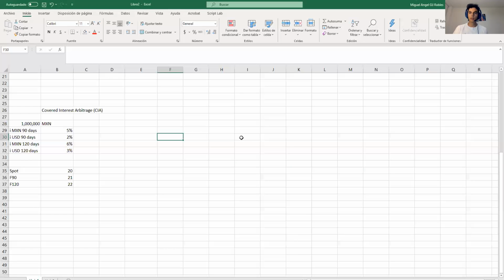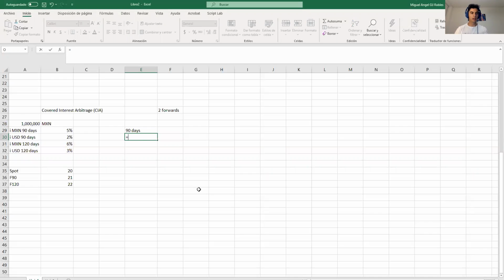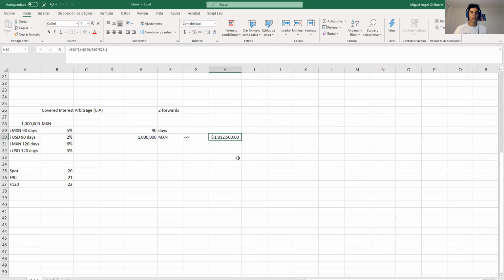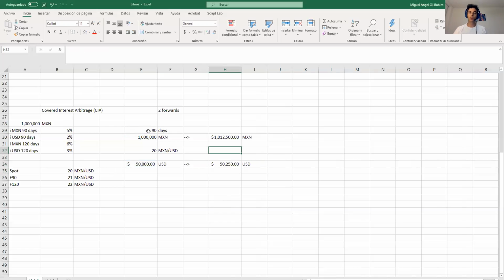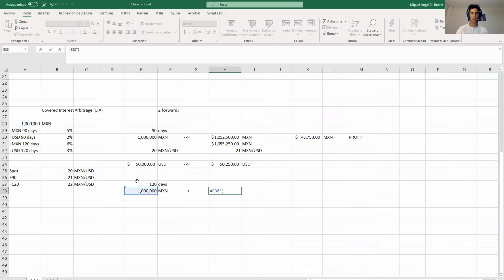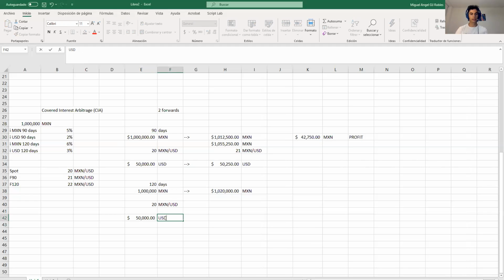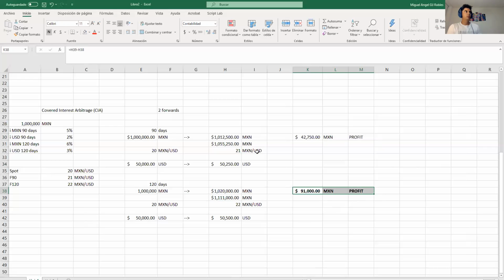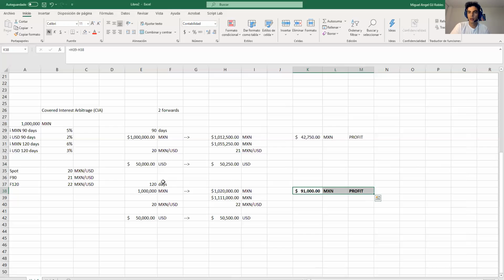CIA, 2 forwards